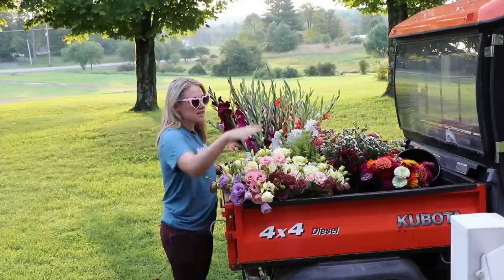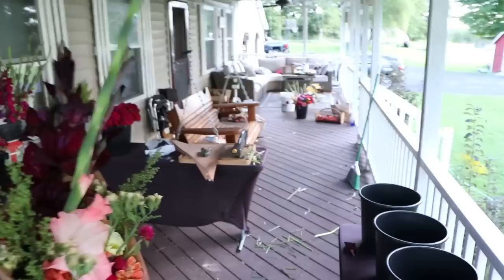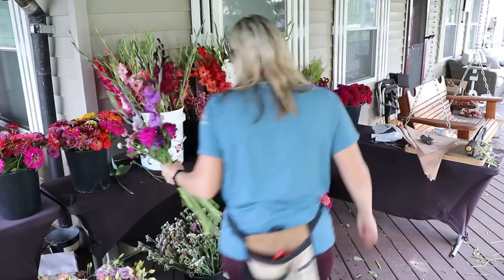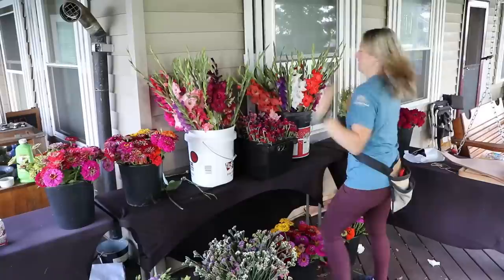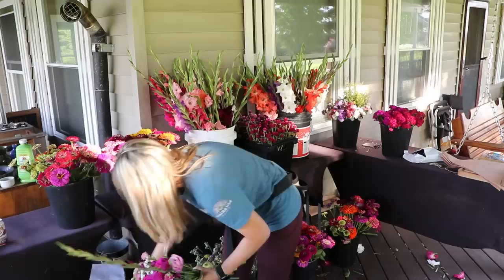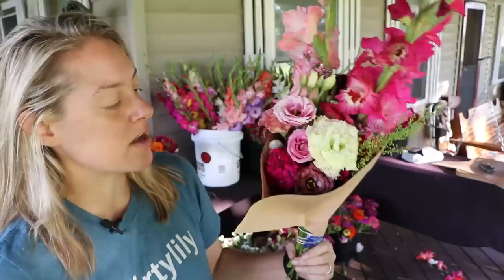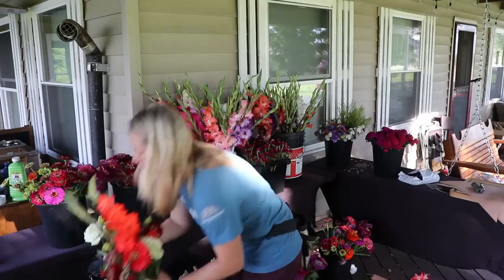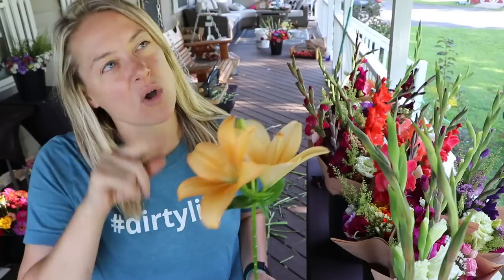Final Week of Member Bouquets : Flower Hill Farm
Hi Flower Friends! It's Nicole from Flower Hill Farm- today I am making the final bouquets for my members. This is the fifth week of a five week bouquet subscription. I am excited to change things up next season!

Send a gift to Flower Hill Farm: